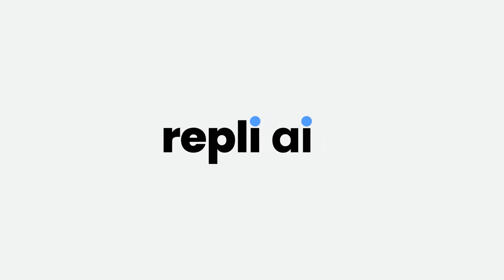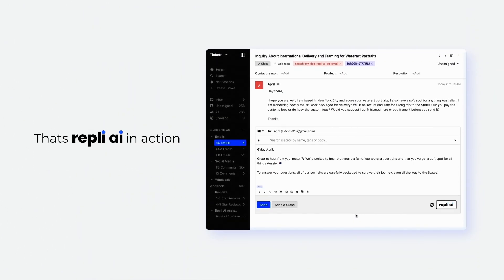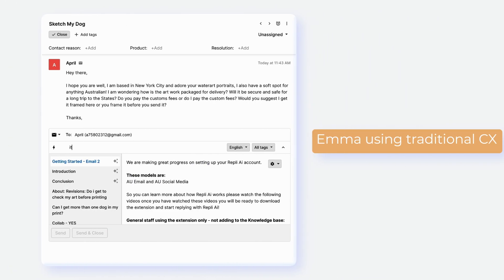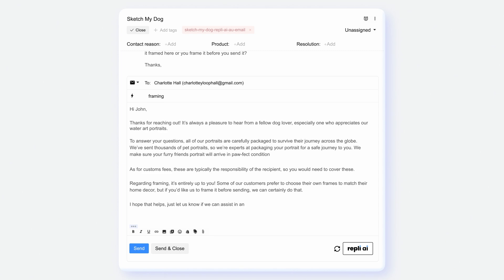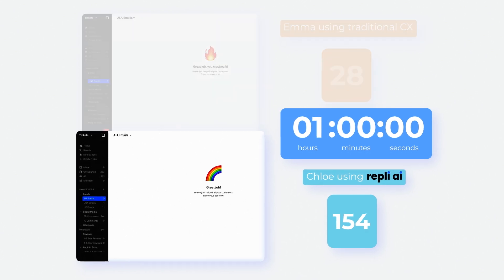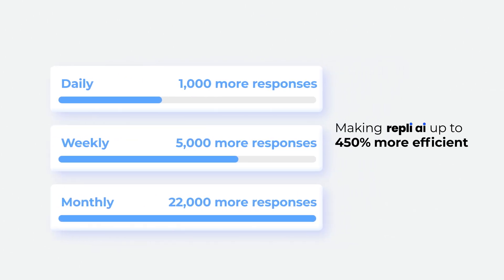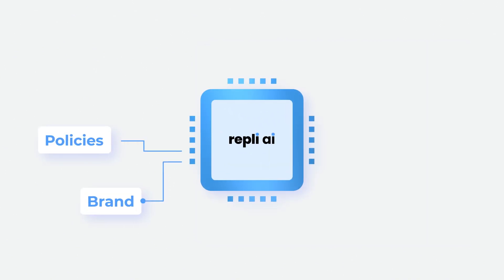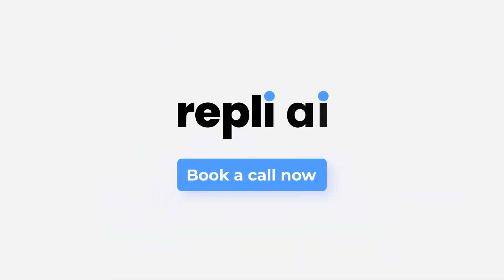Repli AI - Demo Video